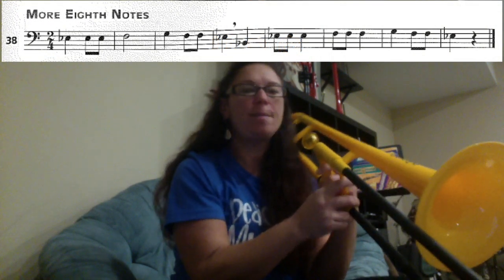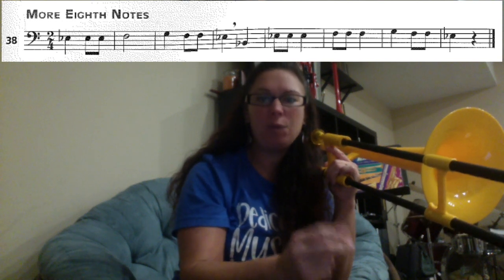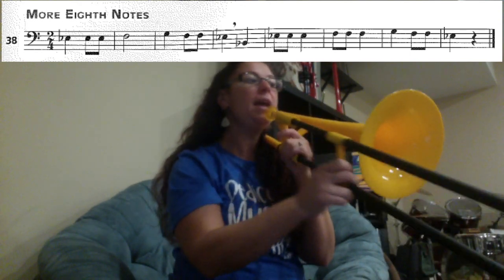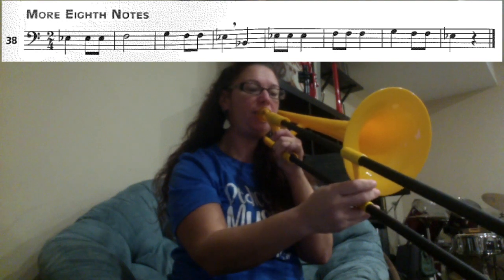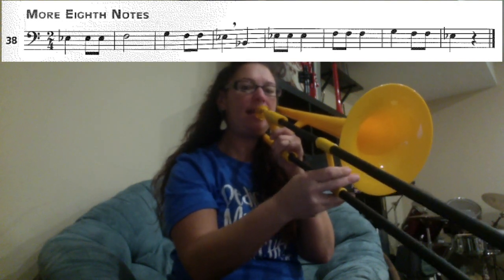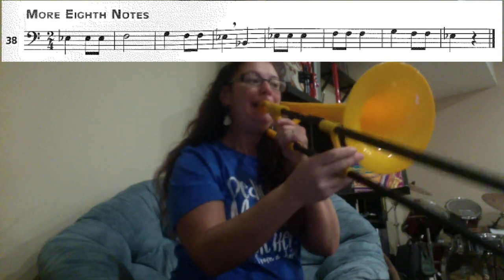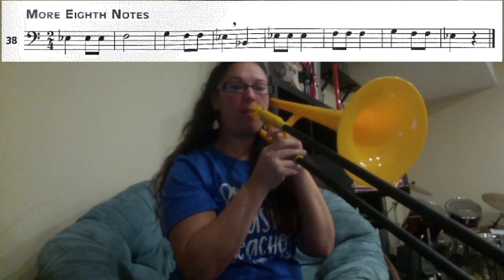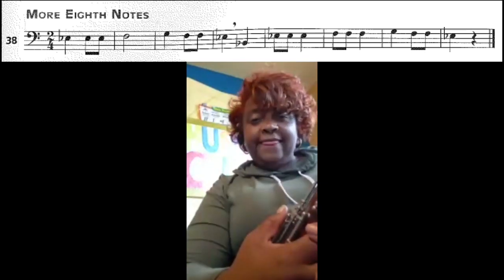Bassoon #38- More Eighth Notes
#38 More Eighth Notes
Accent on Achievement
Bassoon